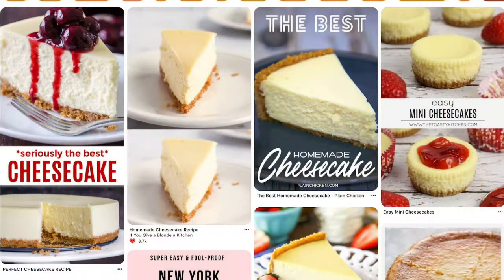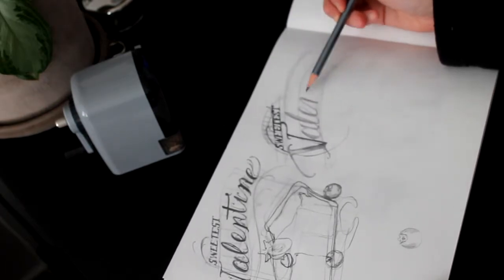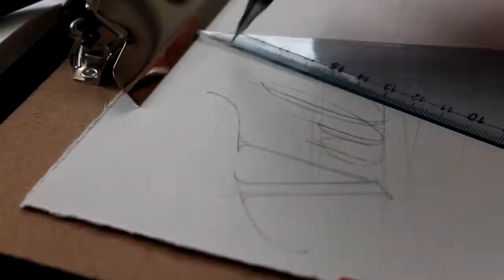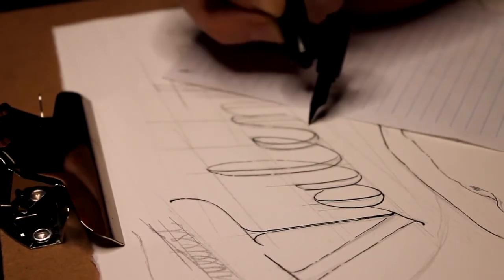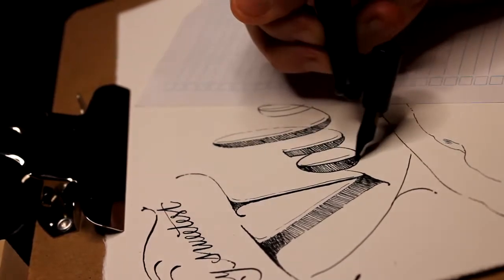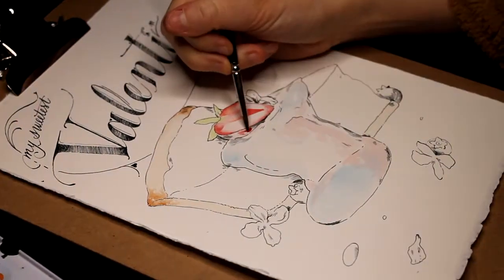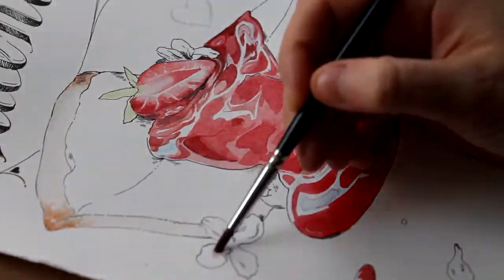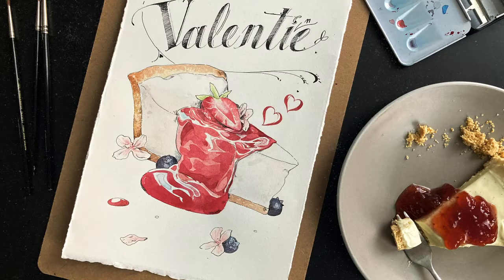A semi guide on drawing cheesecake 🍰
Hello friends, I hope this semi-tutorial is your jam despite the typo!

I am Ines (or Uru as my friends call me) and I am an illustrator living in the Netherlands, on this channel I attempt to upload progress videos and maybe the odd tutorial.
I particularly enjoy drawing food, women and animals while trying to bring in a vintage aesthetic.

I love traditional work but I am also a Digital art lover, I end up leaning on game art more when doing digital painting while focusing more on editorial and simple illustrations while on traditional mediums!